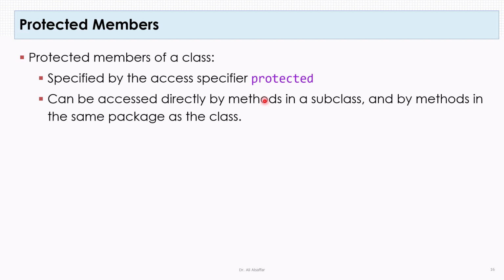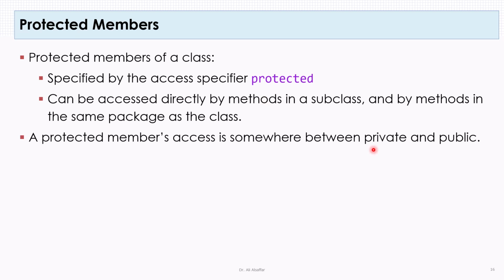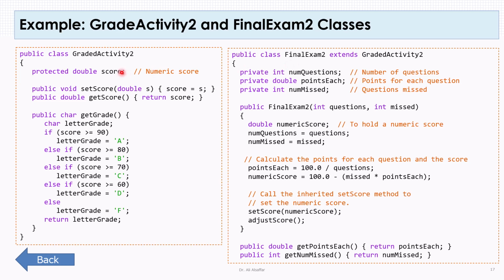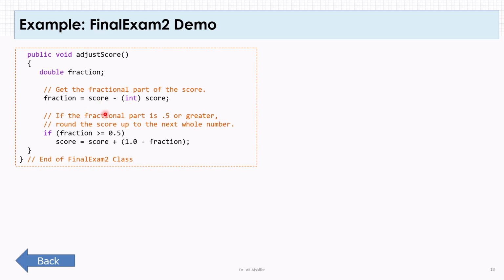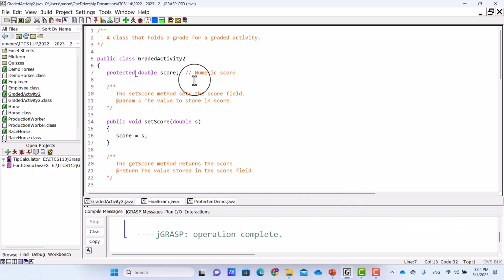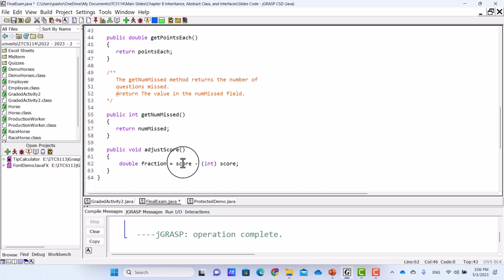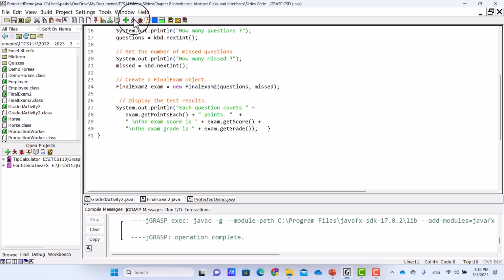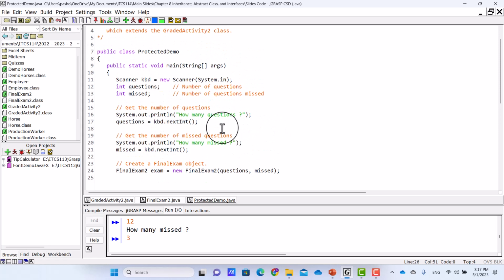Lesson 05 Protected Members 2021